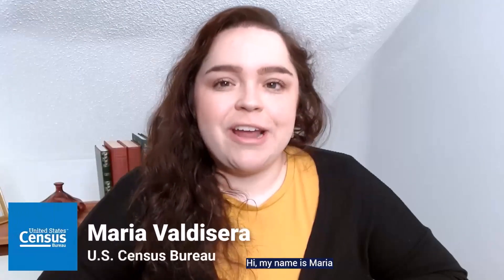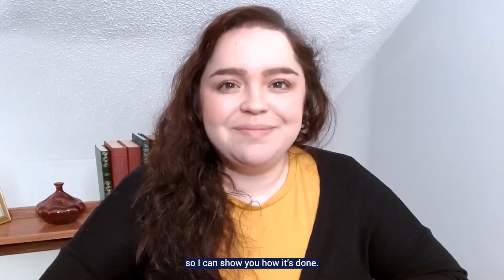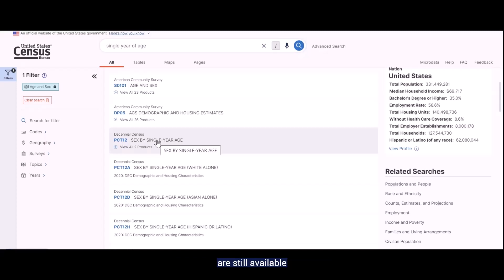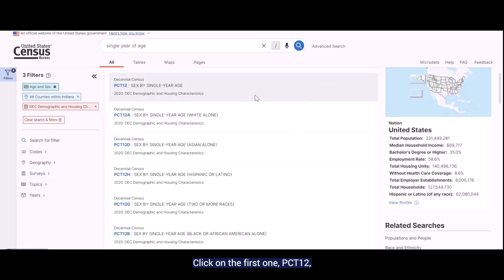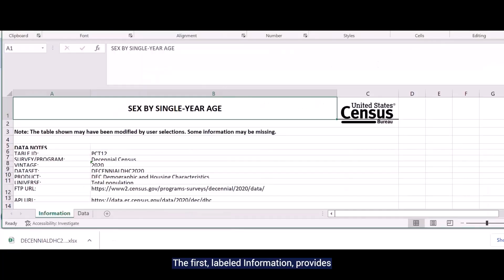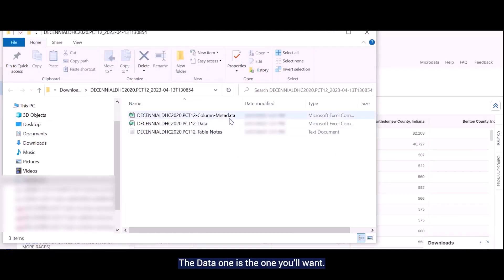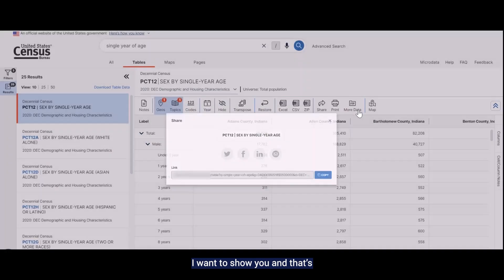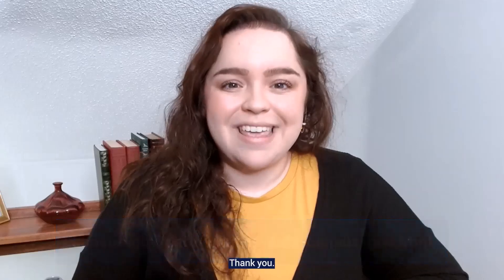Downloading, Exporting, and Sharing 2020 Census Demographic and Housing Characteristics Data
Learn how to download, export, and share 2020 Census Demographic and Housing Characteristics tables you find in data.census.gov, as well as access the data through the FTP site.

For more guidance on how to use data.census.gov, the Microdata Access tool, or the Census API, please visit our resource pages below.